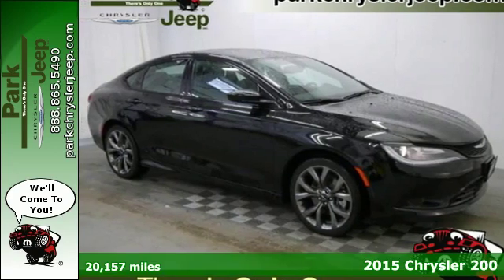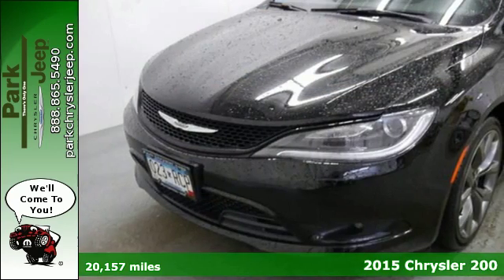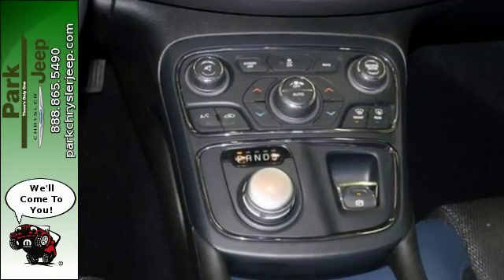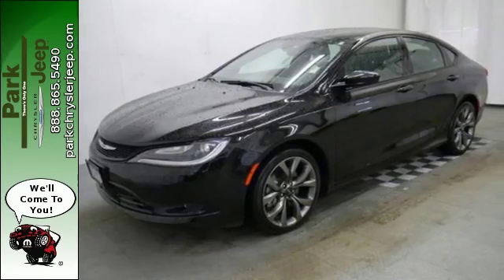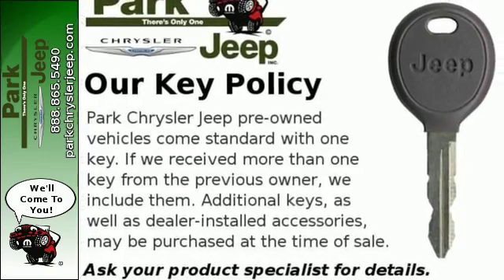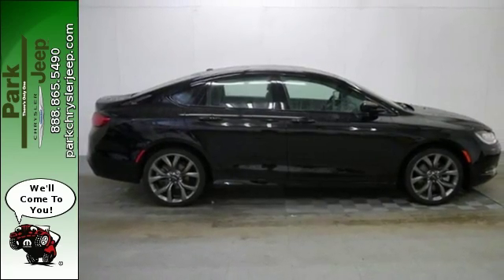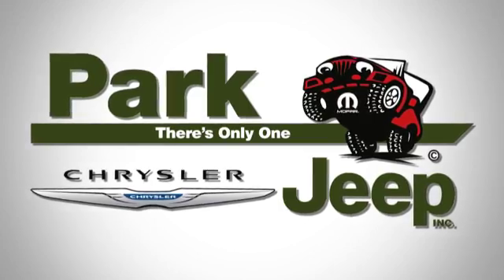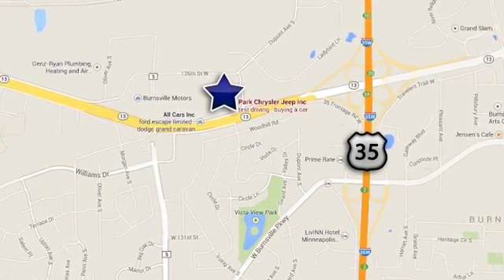Used 2015 Chrysler 200 Minneapolis MN Burnsville, MN UC58688A - SOLD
Year: 2015
Make: Chrysler
Model: 200
Trim: S
Engine: 3.6L V6
Transmission: Automatic 9-Speed
Mileage: 20157
Stock #: UC58688A
VIN: 1C3CCCDG9FN610329
Chrysler has outdone itself with this admirable Sedan!! A real head turner!!! CARFAX 1 owner and buyback guarantee*** All Wheel Drive.. New Inventory*** Just lowered by $1002. Safety equipment includes: ABS Traction control Curtain airbags...Other features include: Bluetooth Power locks Power windows Auto Air conditioning... AND Our Park Value Promise! Unlimited Mile Powertrain Warranty with our 3 Day No Hassle Exchange Policy and Our Best Price First No Haggle Needed AND all of our pre-owned satellite radio equipped vehicles come with a free 3 month SIRIUS Satellite Radio subscription! We'd also love to see your trade and even if you don't buy from us we'll give you a no obligation bid for your car!

Address:
1408 W. Hwy. 13